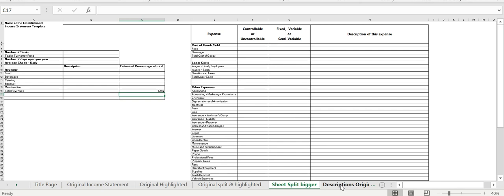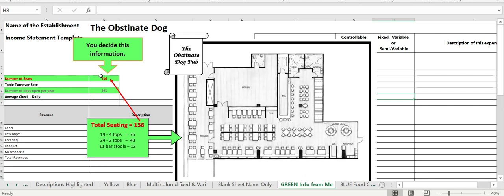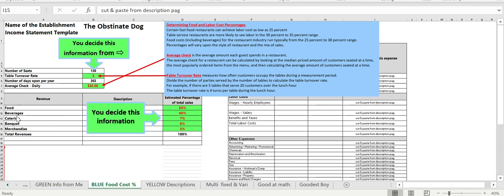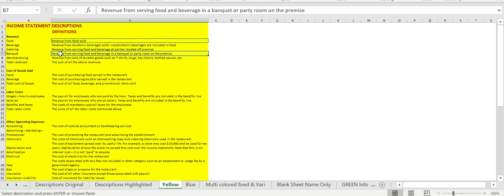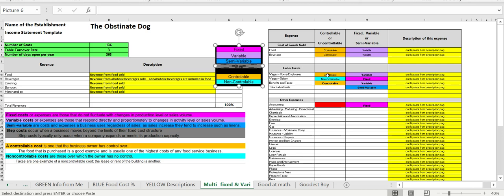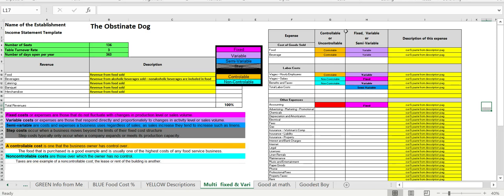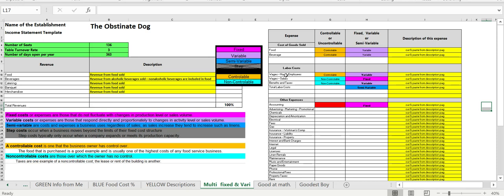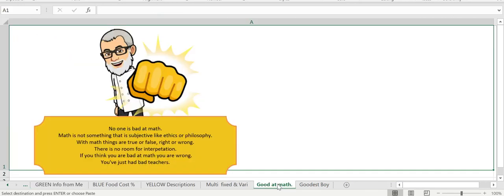CL 108 Assignment 3